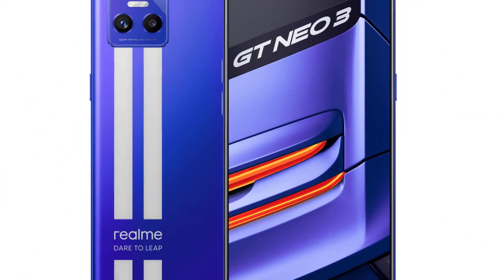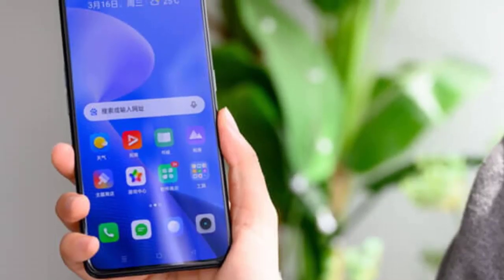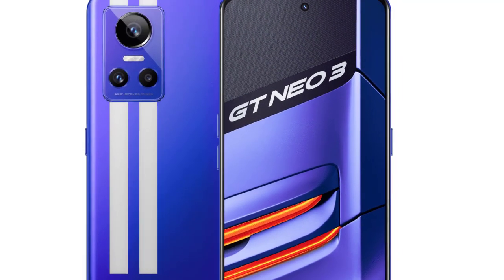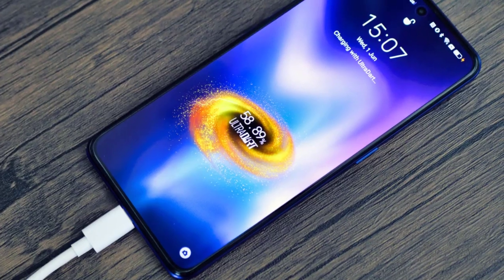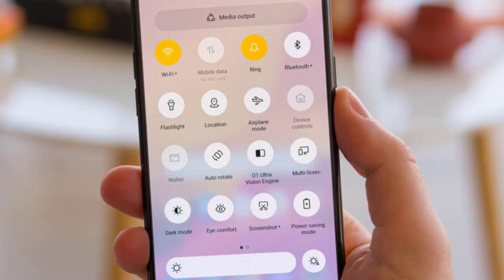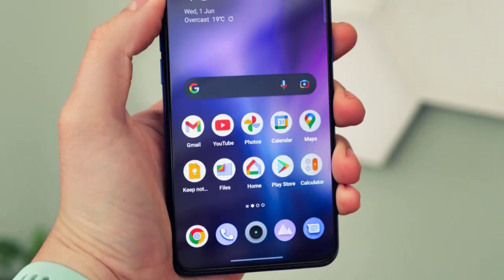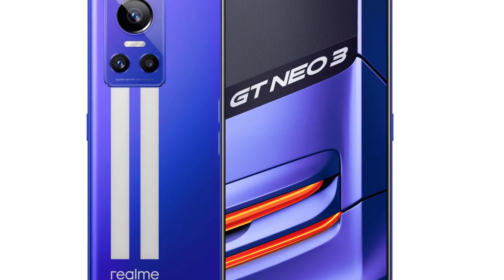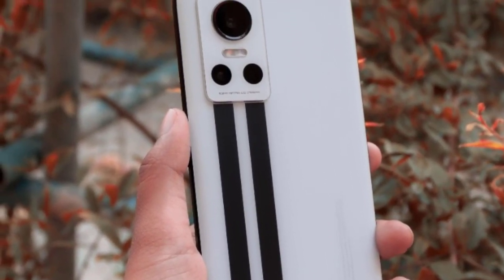Realme GT Neo 3 | Mobile Phone review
The Realme GT Neo 3 is the same, however its effect is dulled a little by its ancestors the Realme GT 2 and GT Neo 2. Purchase "old" and you get (seemingly) a superior processor at a similar cost in the Realme GT 2, or can save on the GT Neo 2.
All things considered, neither one of these has the Realme GT Neo 3's star include: 150W charging. It is, no dissents here, extremely amazing. Notwithstanding,
Welcome to Cam Sakmai!
Our Channel review the  technology, electronic things.  Smartphones, Computer or Desktop , Laptop, Tablet, Smartwatch, Mobile, cell phone, Monitor, and more about Digitals.
Electronics, Digitals, Technology,